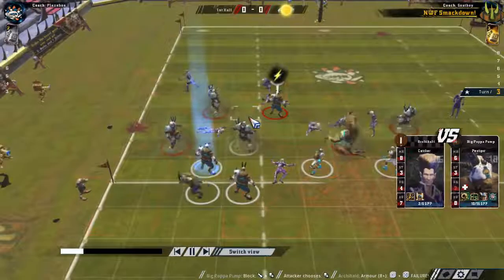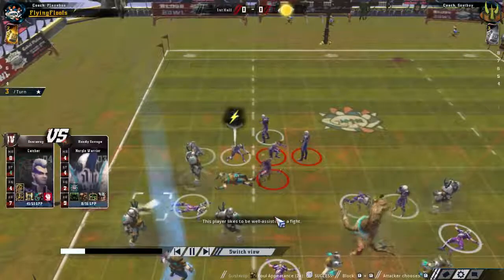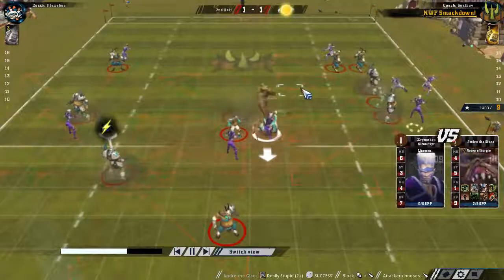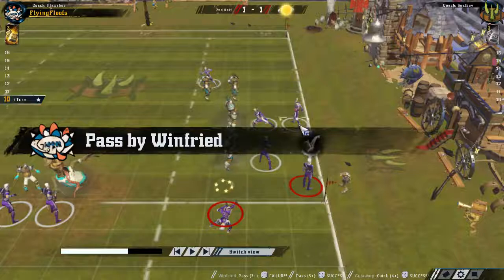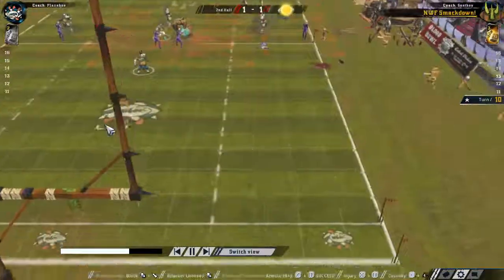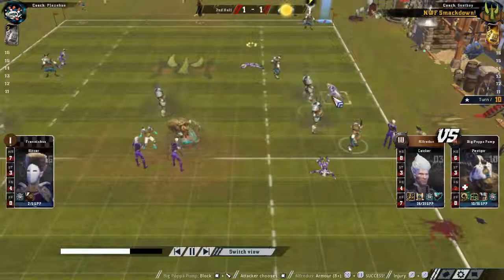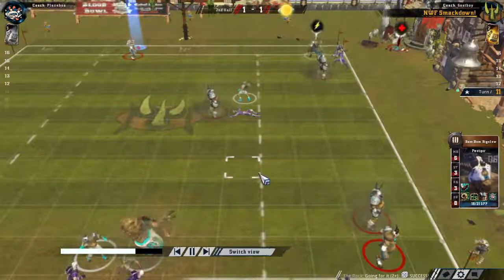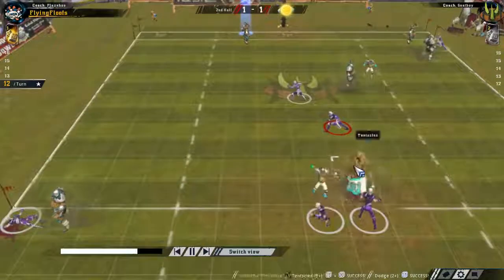NATTS Games of the Week Season 10 Kord Div Week 10 - "They're just not Ugly enough"